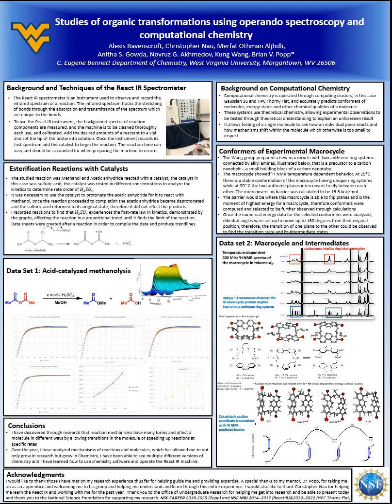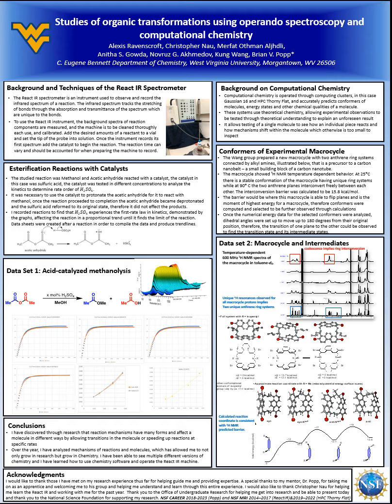Studies of Organic transformations using operando spectroscopy and computational chemistry